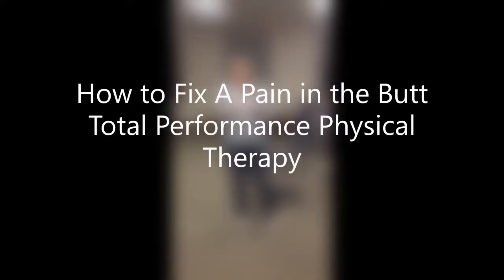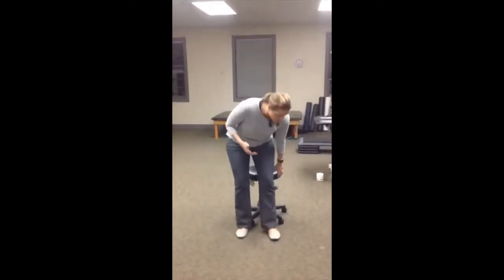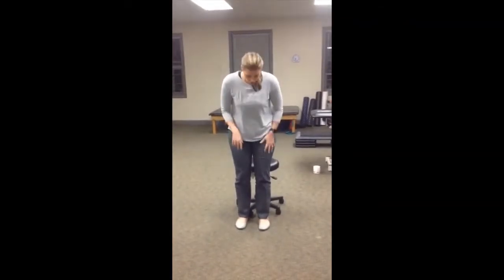How to Fix A Pain in the Butt | Total Performance Physical Therapy